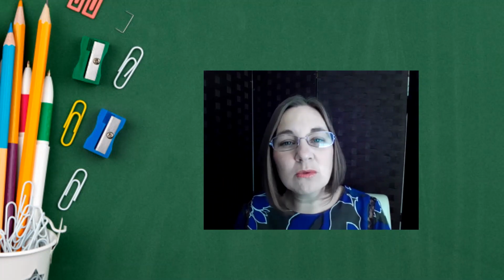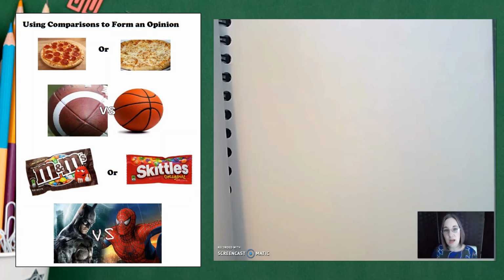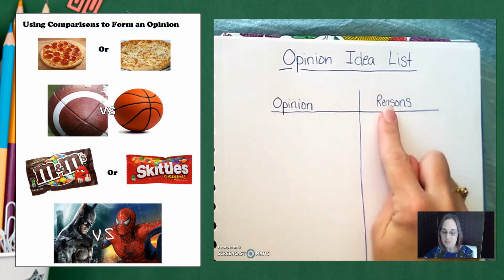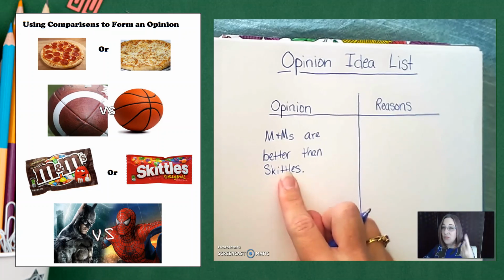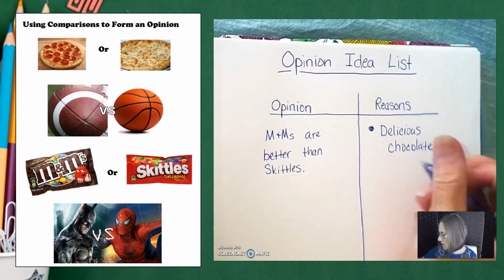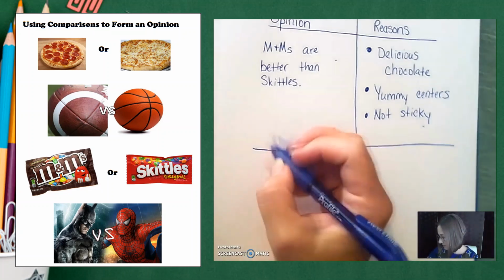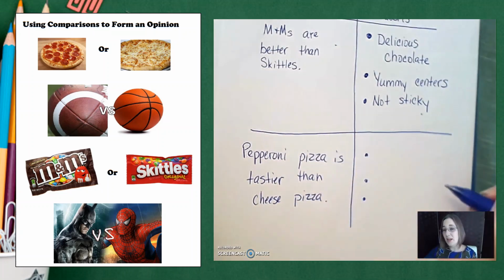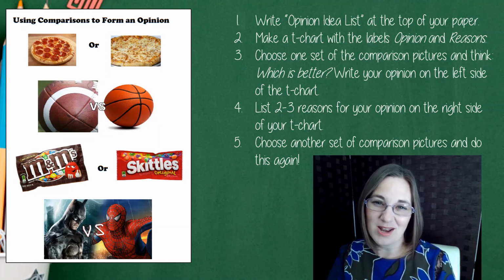MCU1_Wtg_Lsn3_Npd1